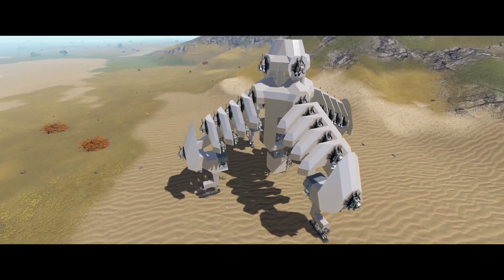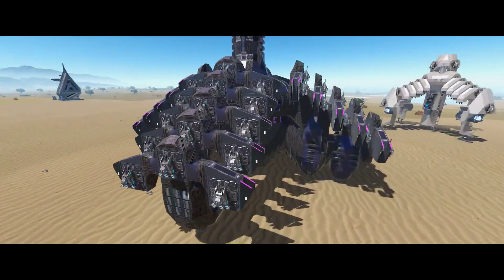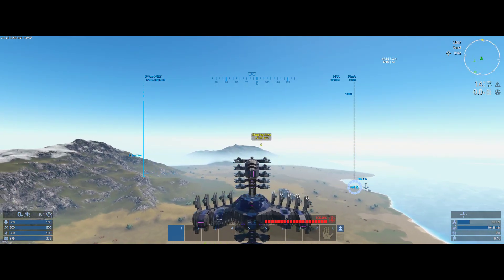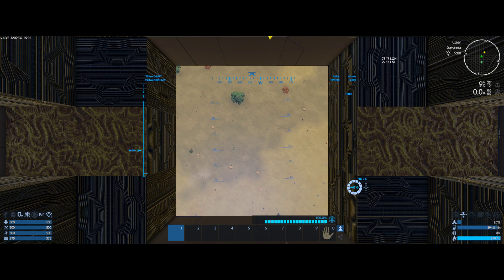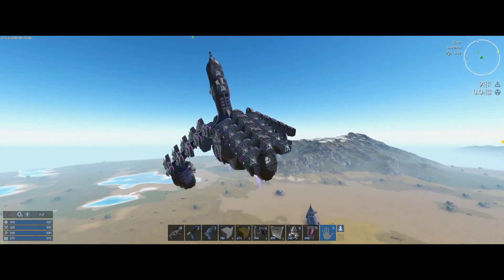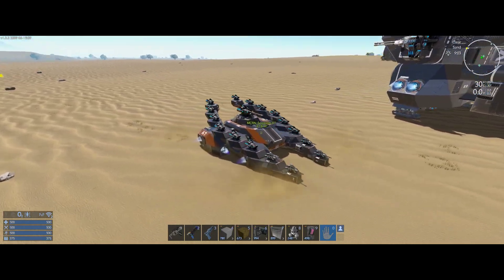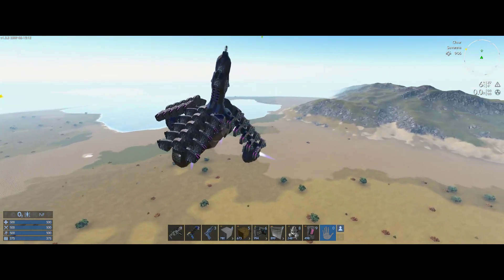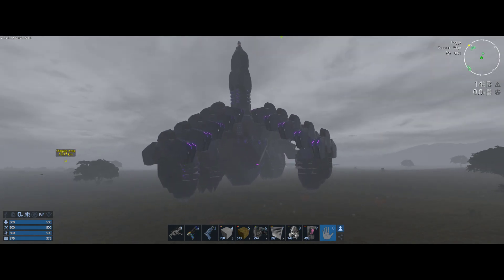Empyrion Galactic Survival - Kriel Concept CV WIP 1-6-2021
This video shows a new CV made from a concept CV I showed last video. This one addressed a couple issues and also adds in about 2/3 xeno 1/3 combat steel hull, also doubling the forward and reverse thrusters. I did have some questions on how many of one type of turret can fire at once in game. If anyone knows this please comment with the info :)